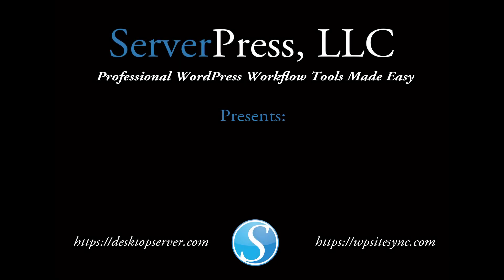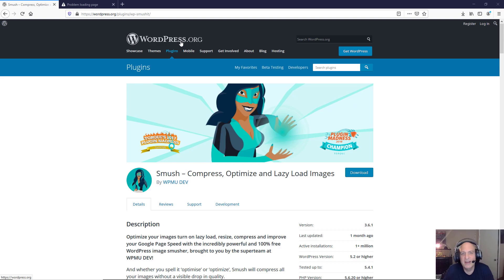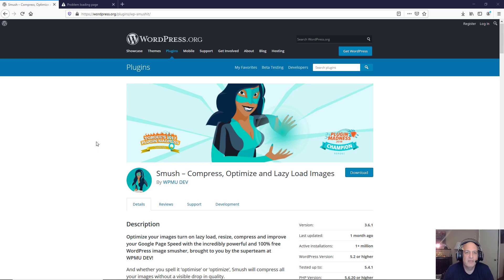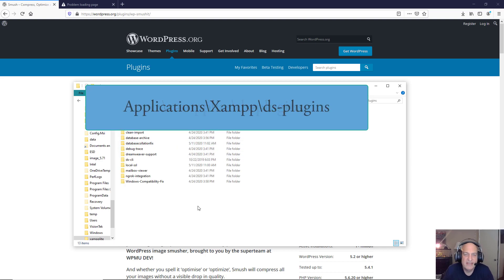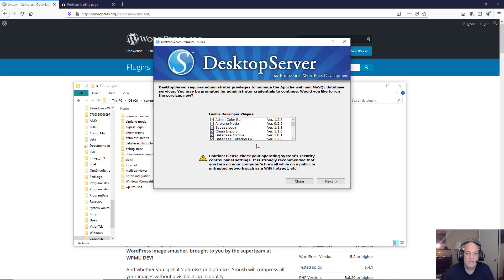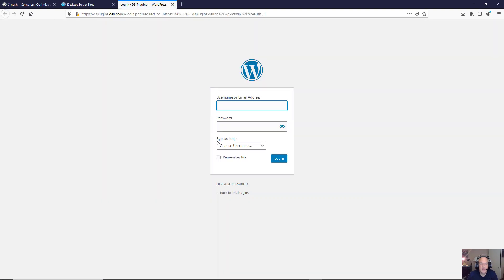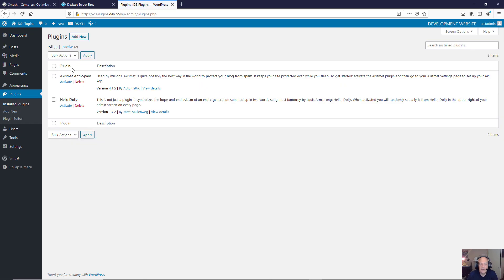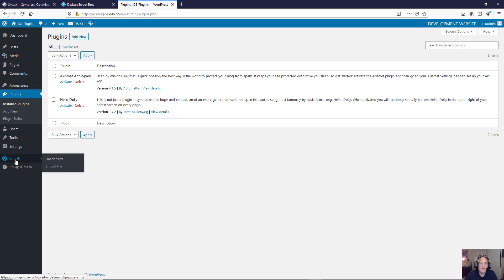Five Minutes with Marc: How to Use a WordPress Plugin in a Local-Only Install with DesktopServer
In our first "Five Minutes with Marc" installment, Marc shows you how to install a plugin from the WordPress Respository and utilize it in a local-only instance by using DesktopServer's Design-Time Plugin architecture. Watch the video, give it a try, and then let us know what works for you!